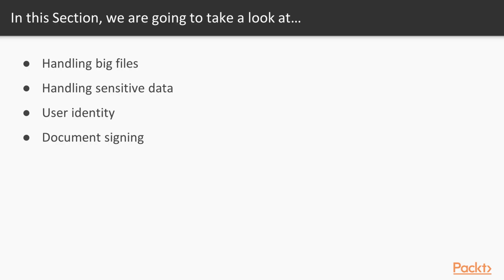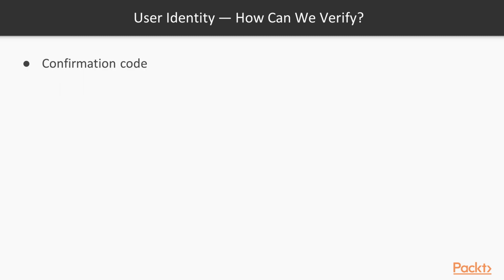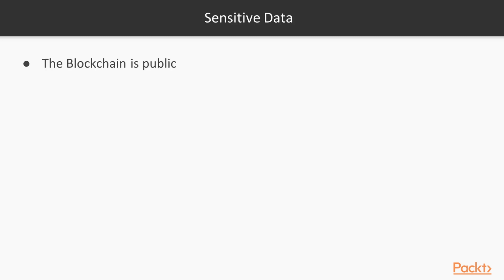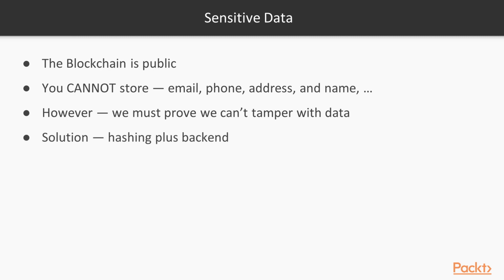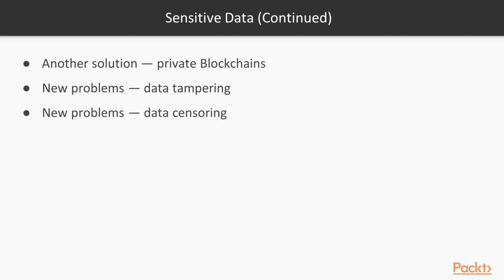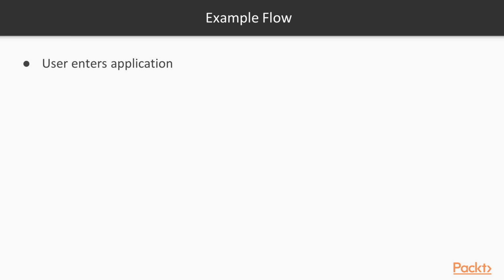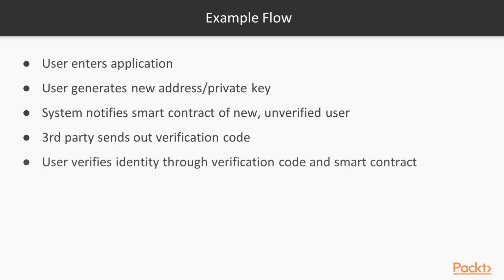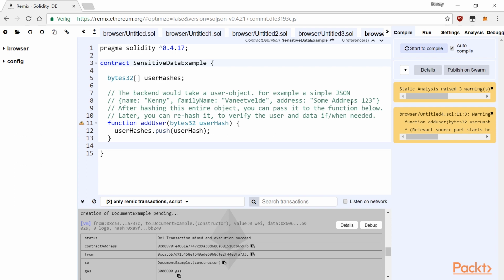Ethereum Projects: User Identity and Sensitive Data on the Blockchain|packtpub.com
This video tutorial has been taken from Ethereum Projects. You can learn more and buy the full video course